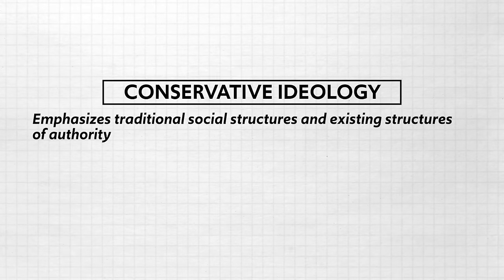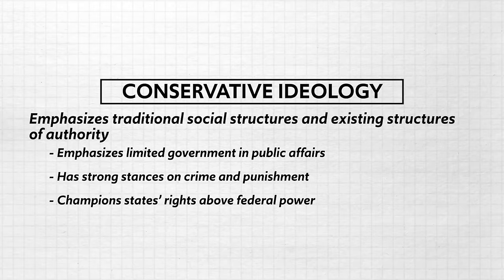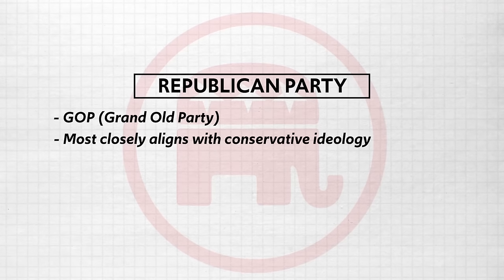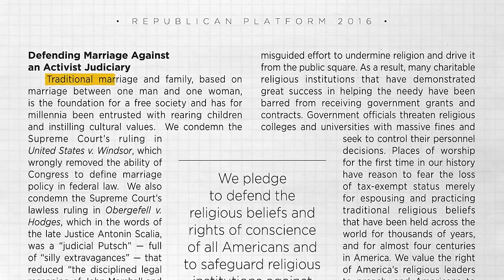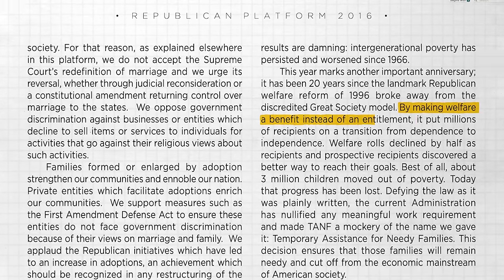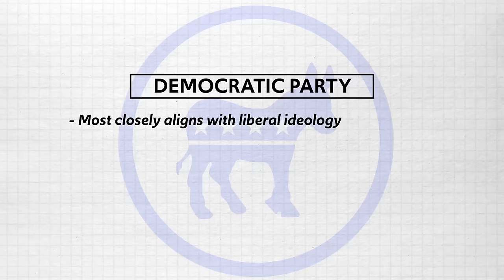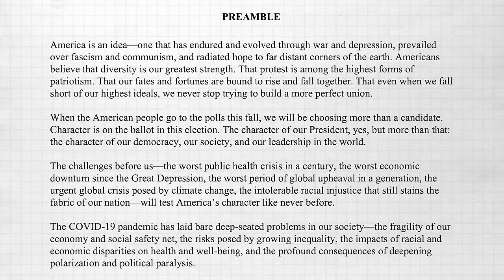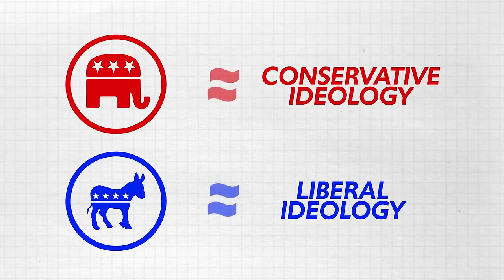IDEOLOGIES of Political Parties [AP Gov Review, Unit 4 Topic 7 (4.7)]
In this video Heimler walks you through Unit 4 topic 7 (4.7) of the AP Government curriculum which is all about the ideologies represented by the two major political parties in America: the Democrats and the Republicans.

While neither party aligns exactly with the dictates of their preferred ideology, Democrats generally hold to liberal ideology whereas Republicans generally hold to conservative ideology. This becomes apparently when you read through each party's platform, which are policy proposals they intend to enact if their candidates are elected.